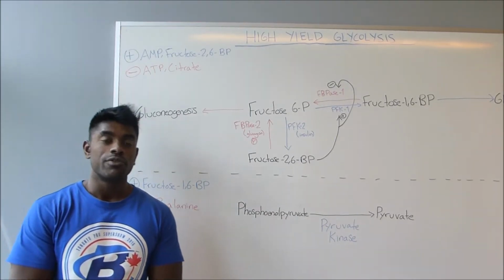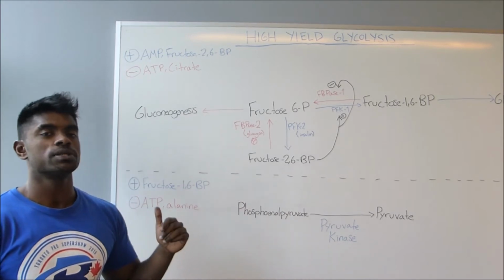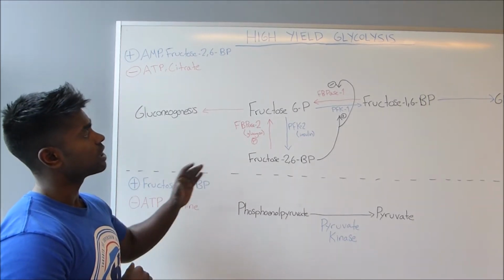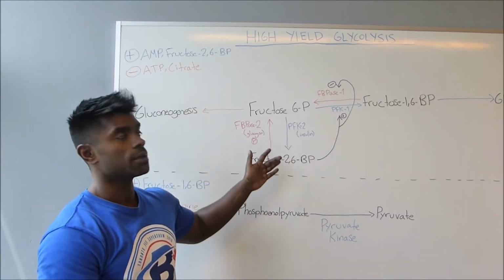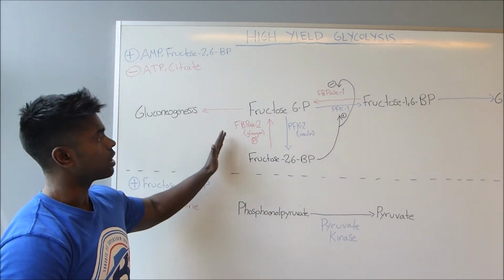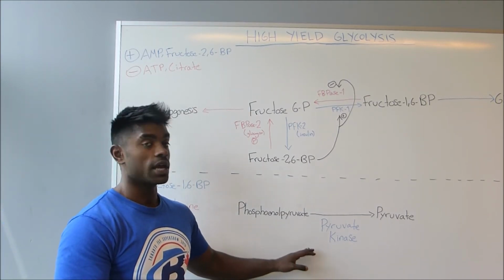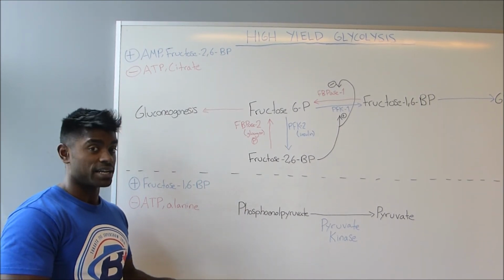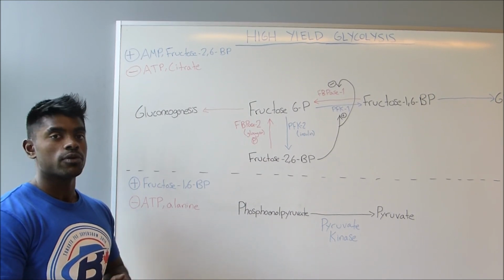Simplifying the PFK2/ FBPase Bifunctional Enzyme USMLE HIGH YIELD MADE EASY!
A biochemistry tutorial going over a very high yield topic on USMLE Step 1, phosphofructokinase. Pathologies are also discussed. Directed and produced by Dr. Shayan Senthelal, MD. I have also included a handout in the link provided below that includes the information discussed in this video!